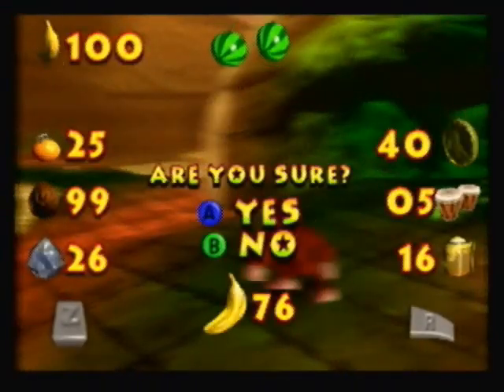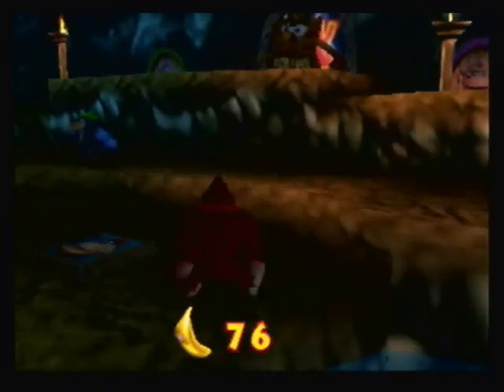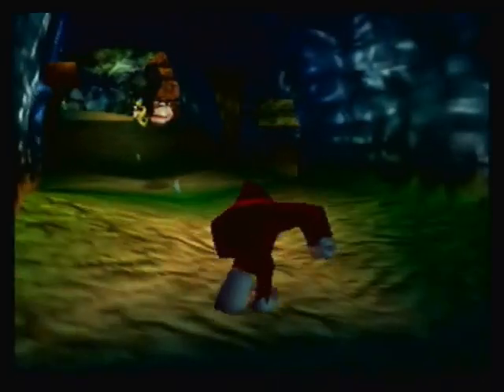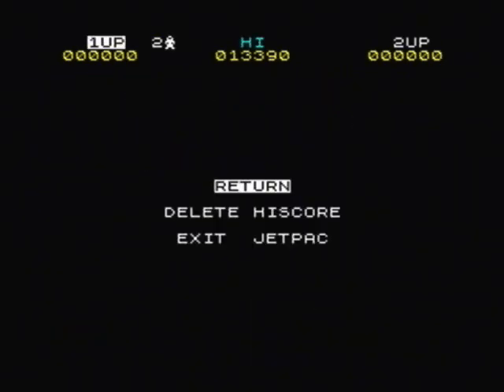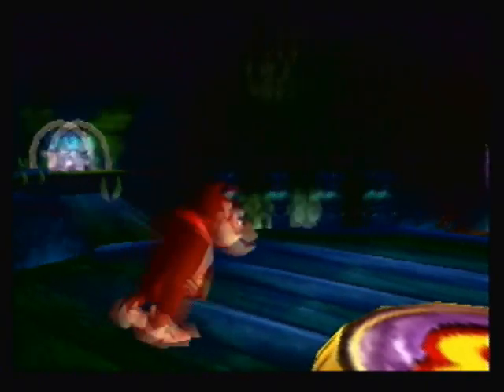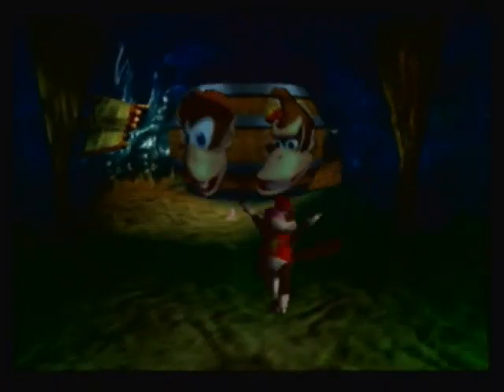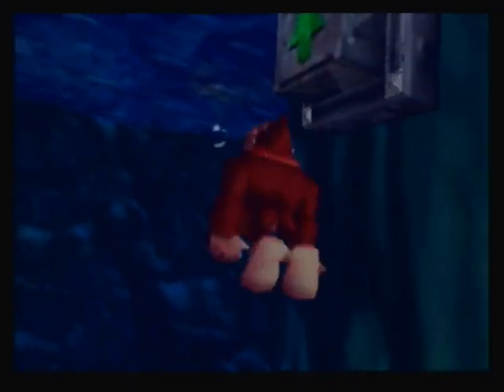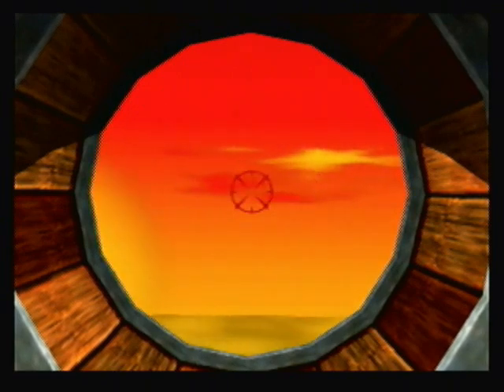Let's Play Donkey Kong 64 Part 37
We finish getting the Rareware coin and start off DK in the new level Gloomy Galleon.